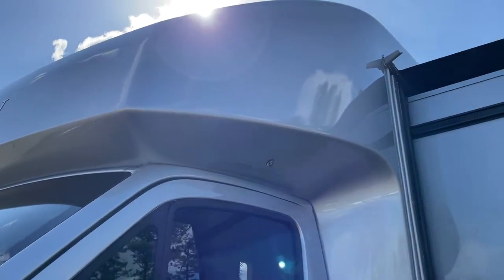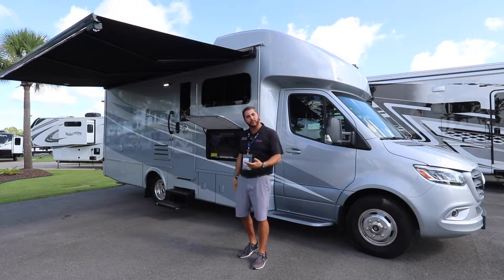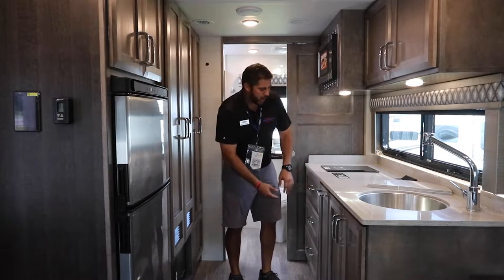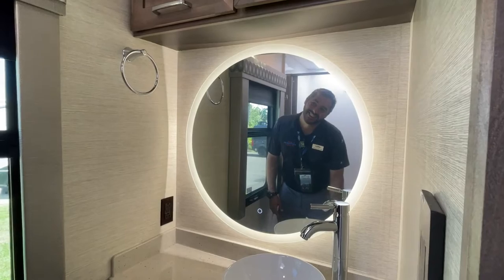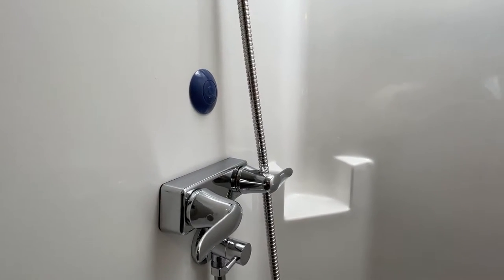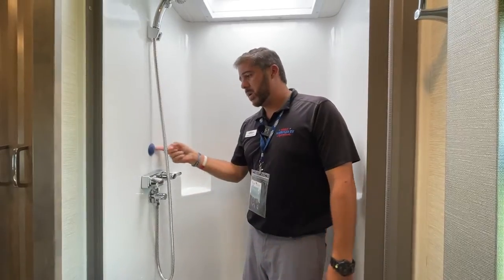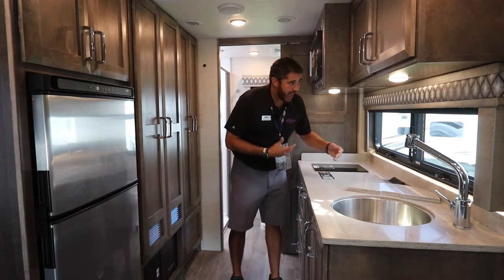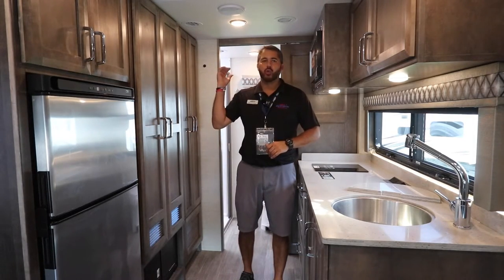Inside Look at the NEW 2023 Tiffin Wayfarer 25JW available now at Great American RV SuperStores!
Get an inside look at the Tiffin Wayfarer 25JW, a brand new floorplan for 2023! Whether it's a weekend getaway at the campground or an off-grid boondocking adventure, this powerful Class C motorhome is packed with luxurious amenities to keep you camping in comfort and style.

For 25JW availability at a Great American RV location near you,